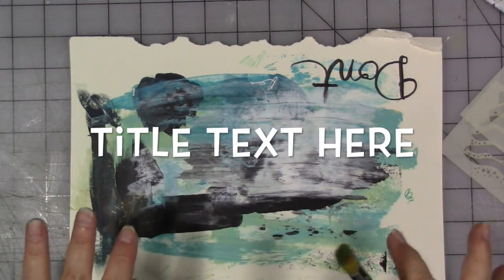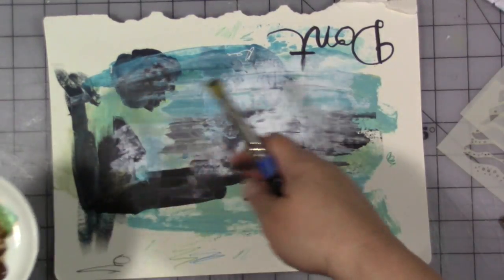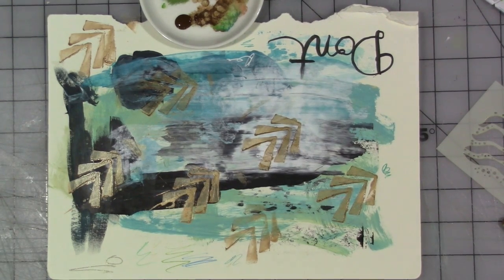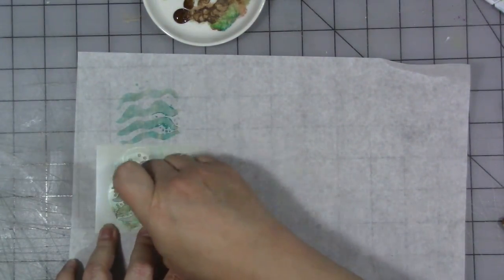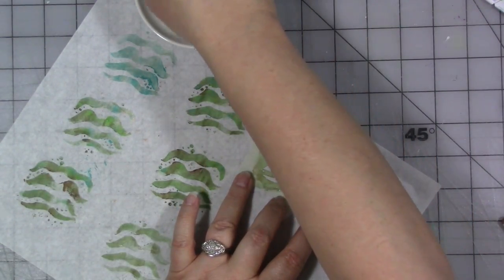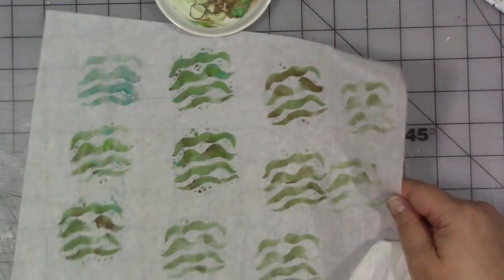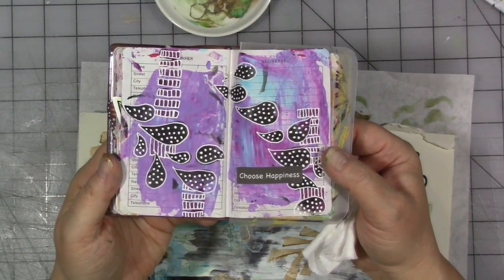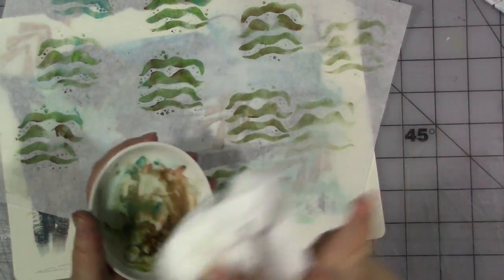Art Journaling Quick Tip